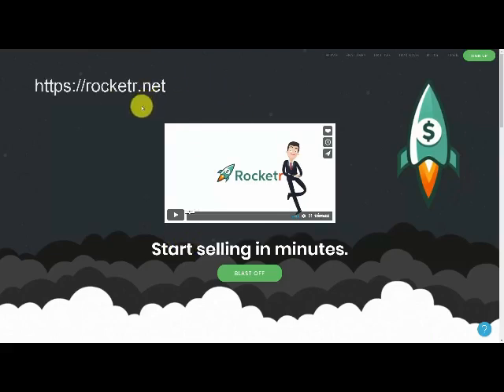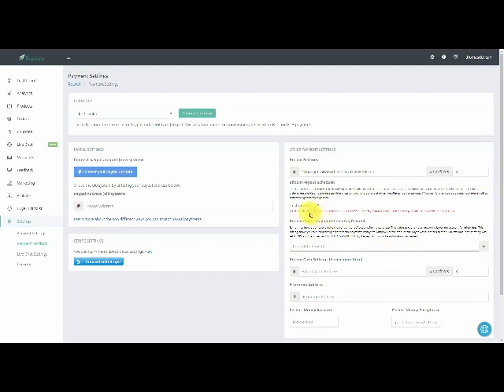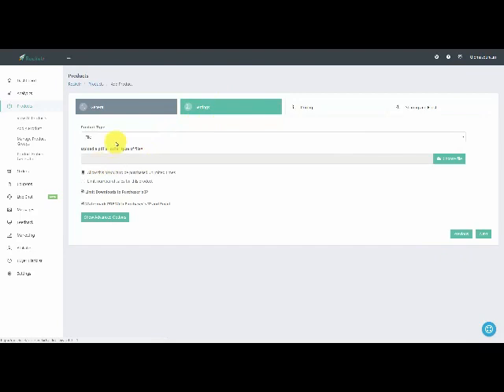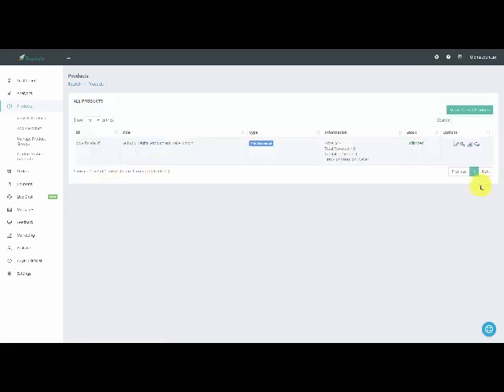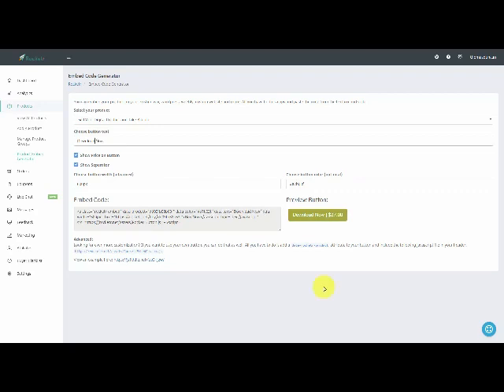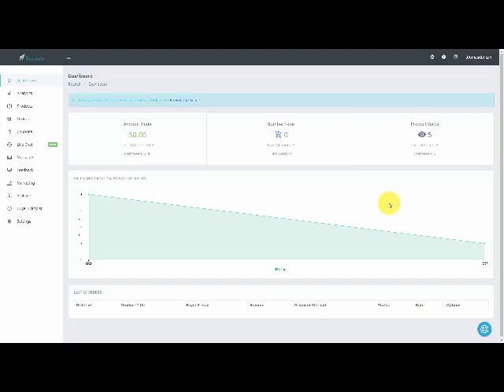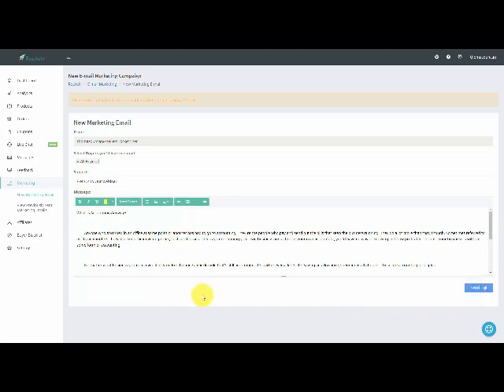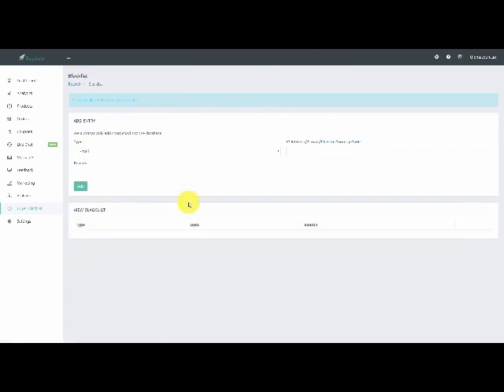Earn 1000USD in a month from Buy and Sell method using Bitcoin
MY GEARS
Office Star ProGrid Mid Back Managers Chair with Adjustable Arms